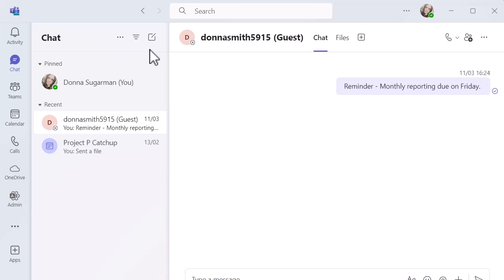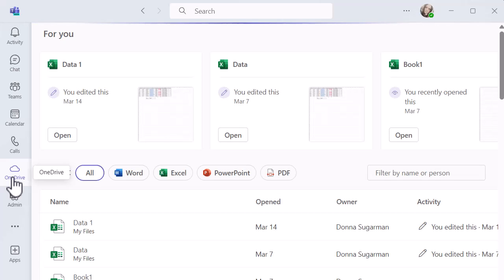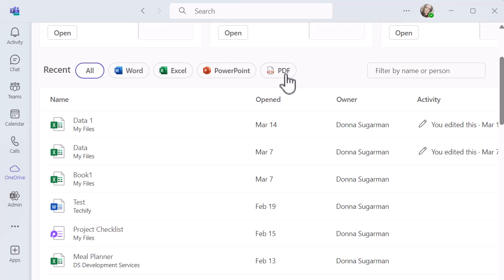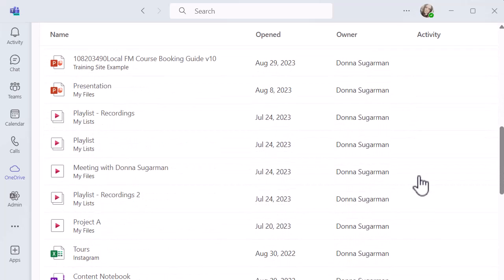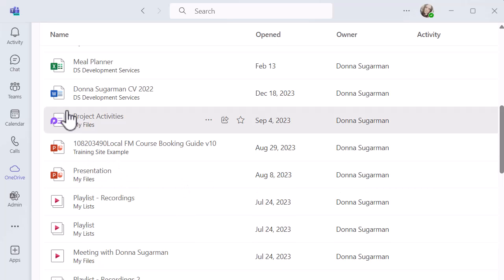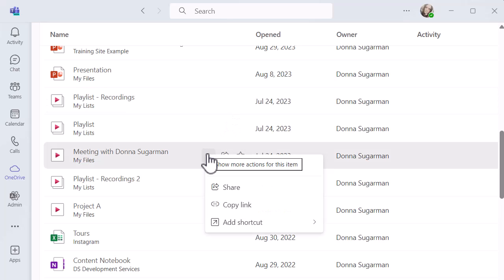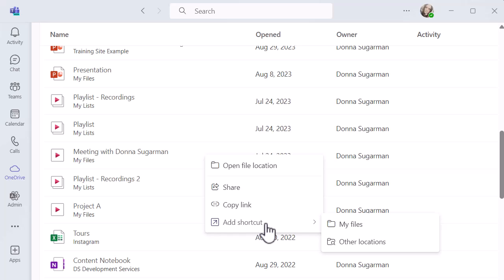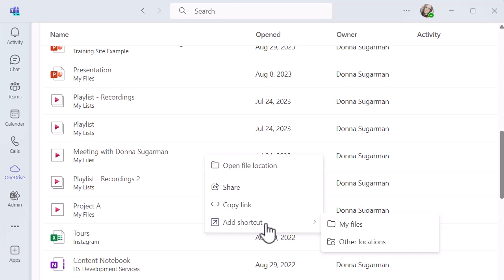Microsoft Teams - View files in the One Drive app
This video will have a quick look at how to view files in the One Drive app in Microsoft Teams.